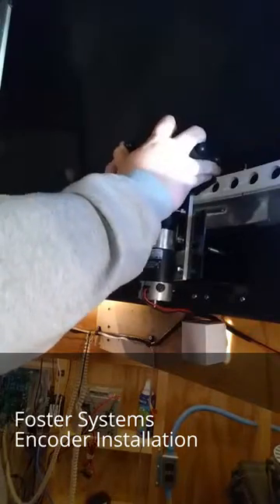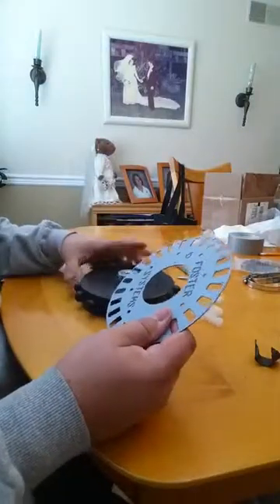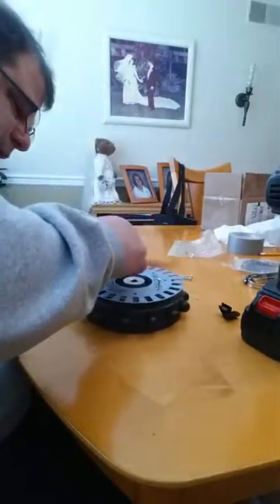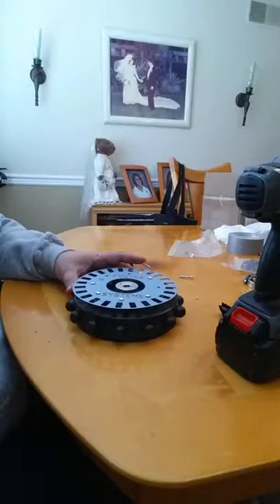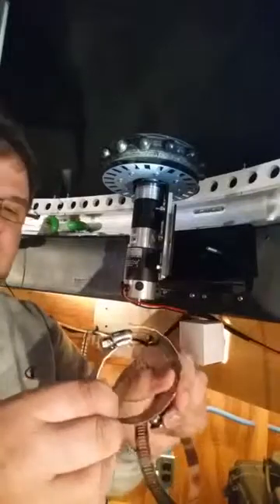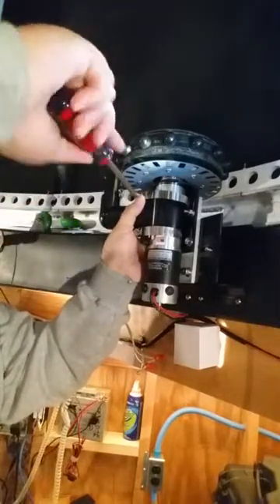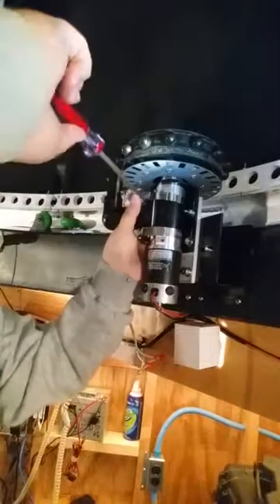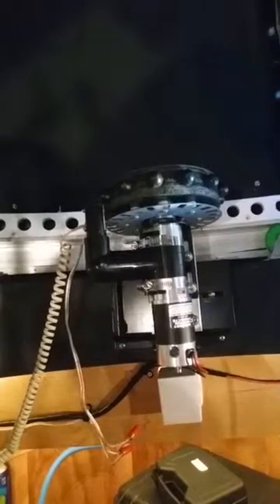Exploradome encoder Installation Foster Systems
This video shows the installation steps for the new FosterSystems encoder wheel used primarily on Exploradome.  We have numerous alternative methods for installing an encoder onto your dome  including Ash, HomeDome, ACE and Sirius domes with installed motor assemblies.